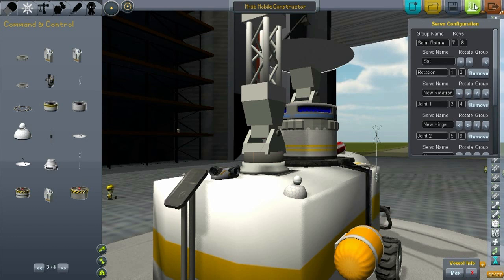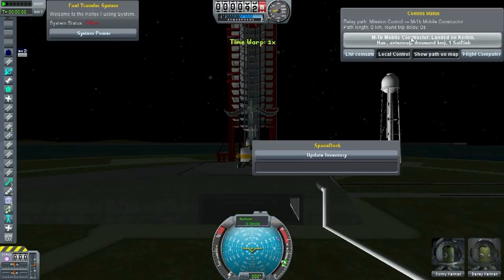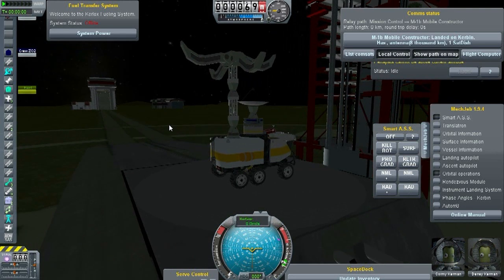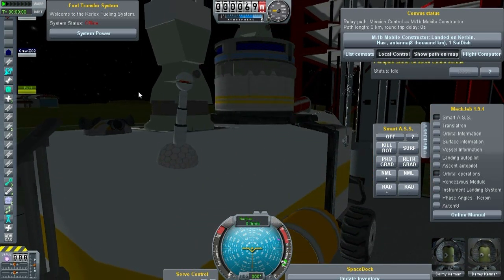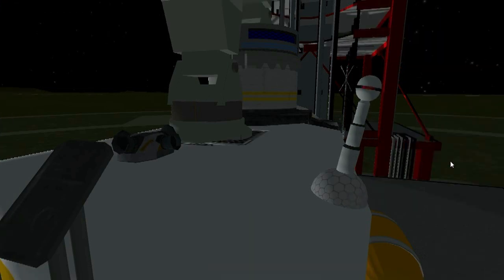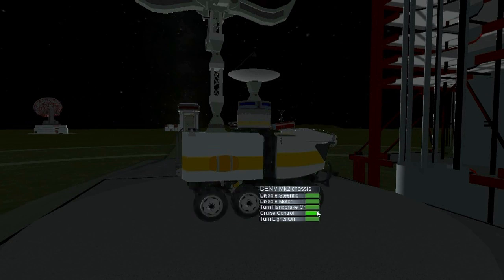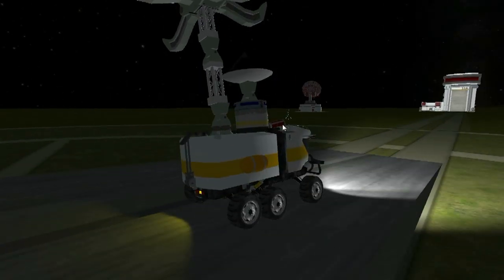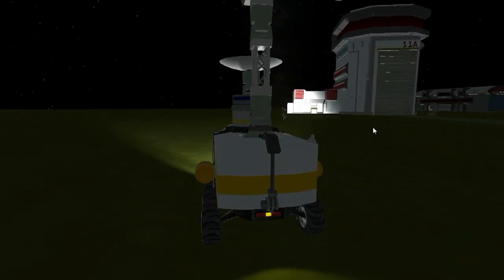Kerbal Space Program 0.17.1 - RemoteTech Antenna (Deployable)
My first animated part. ツ

Made in Blender and exported into Unity3D for use in Kerbal Space Program (0.17.1).

Required Mods

Electrical Energy Plugin by Kreuzung (animation module)
RemoteTech by JDP

Special Appearance:

DEMV Mk II 'Pretorian' - by Bobcat & CrashnBurn

*Cameos: ISA MapSat by Innsewerants, MechJeb by r4m0n, Damned Robotics by DamnYouJapan, Orbital Construction Mod by Zorkinian. EPS Nuke Battery by l00, Fuel Transfer Mod by Younata & Shavik.

Come check out the game!

My User: Spaceghȫst